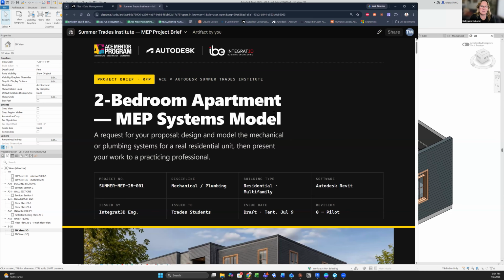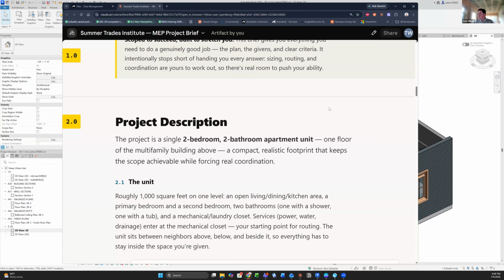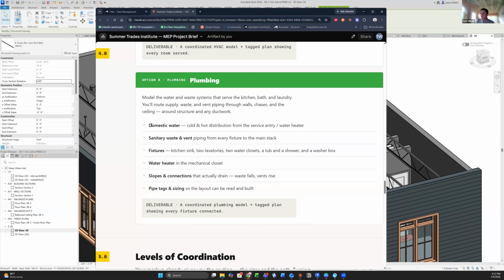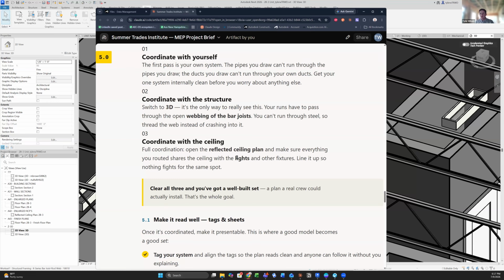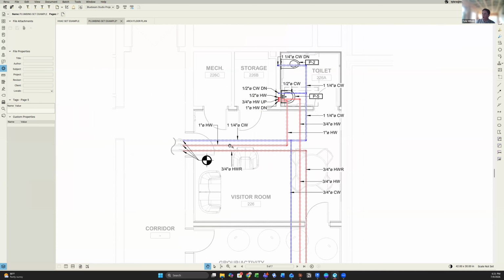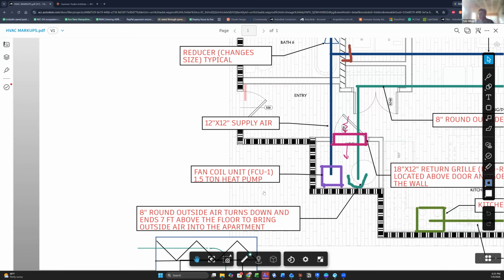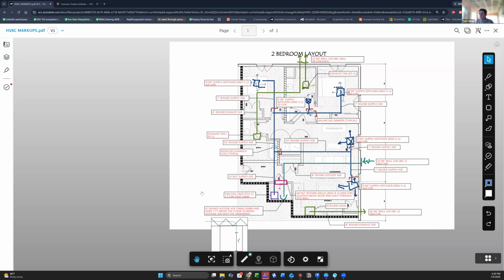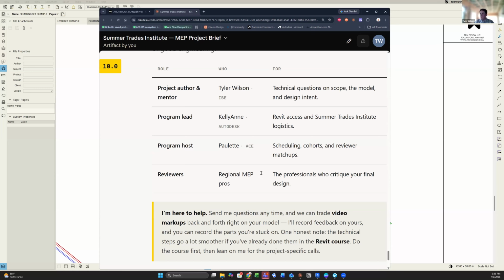Meeting Assets for Powering Up: Summer Trades Institute Webinar #2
Autodesk Tinkercad Lead Guillermo Melantoni will present a live Tinkercad-to-Forma Site Design demo, showing how students can move from early ideas to real-world context using professional workflows. Guillermo will demonstrate how to:

Create a concept model in Tinkercad
Send designs directly from Tinkercad into Autodesk Forma Site Design
Place models on a real-world site
Simulate environmental conditions using sun, wind, noise analysis

Students will see how architects and designers evaluate and refine ideas before construction begins—and how accessible design tools can support creative problem solving from day one.

The webinar will also feature Tyler Wilson, owner of Integrated Building Engineering, who will share how he uses Autodesk Revit to design coordinated, buildable HVAC and plumbing systems for commercial and residential projects. Tyler will discuss the role of early trade coordination, accurate load calculations, and standardized layouts in reducing rework and improving project delivery, while giving students insight into real-world MEP design workflows and career opportunities in the trades.

Prior to attending the webinar, students are encouraged to complete the “Learn Revit in 90 Minutes” course to prepare for the next phase of the program: a self-directed exploration of MEP design using Autodesk tools.

The Summer Trades Institute & Externship Initiative is part of Autodesk’s broader commitment to expanding access to career-connected learning experiences that address the growing demand for skilled professionals in construction and climate-resilient infrastructure. Through scholarships, mentorship, and hands-on learning, the program aims to help students discover meaningful pathways into the future of the built world.

Whether students are interested in design, engineering, construction, or hands-on building trades, this session is designed to show how technology, creativity, and problem-solving come together to shape the future of the built environment.

Autodesk | ACE Mentor